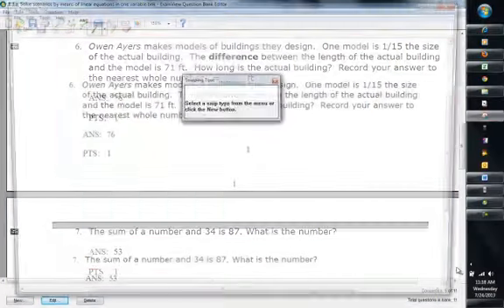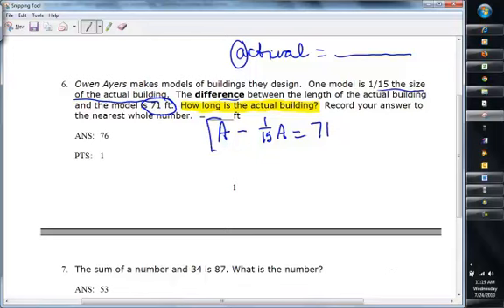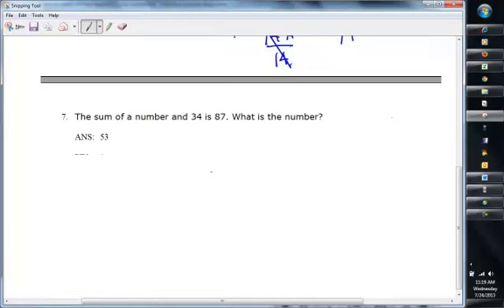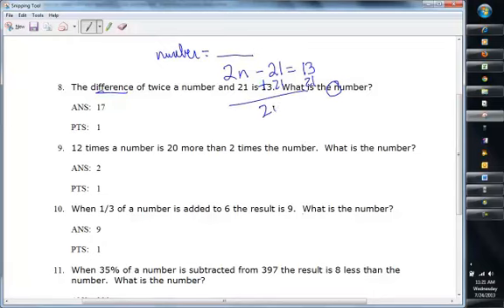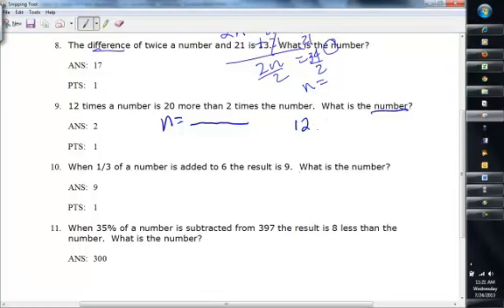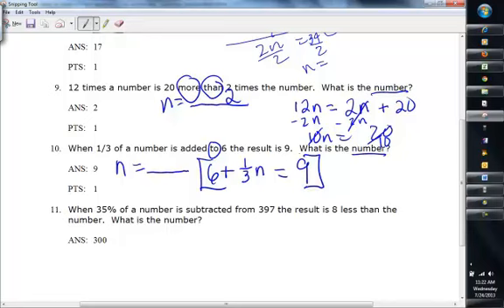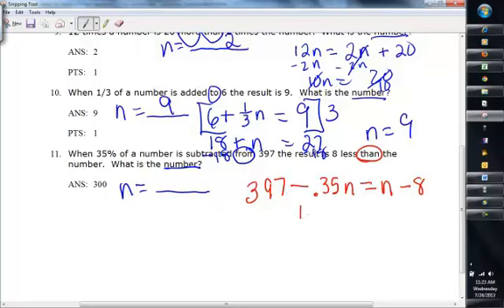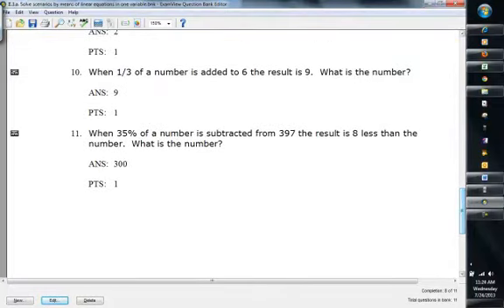II 3 a Solve scenarios B